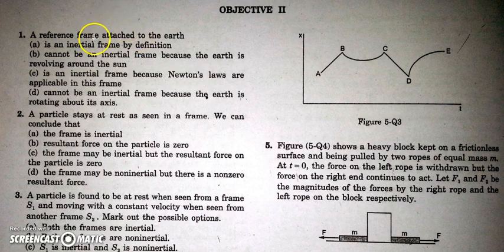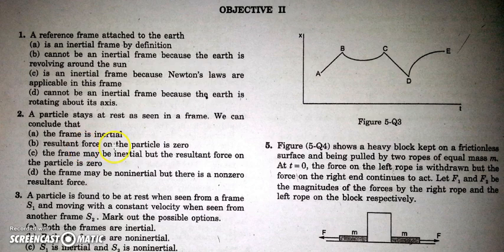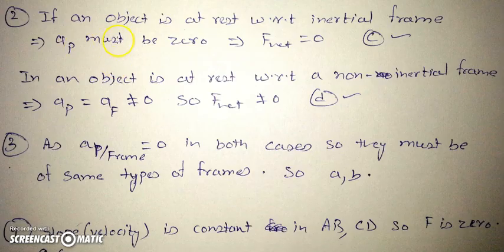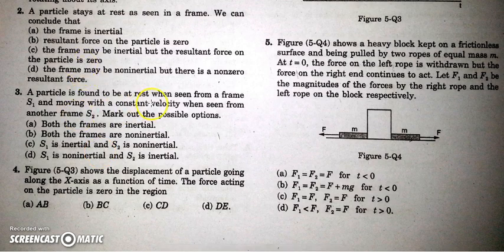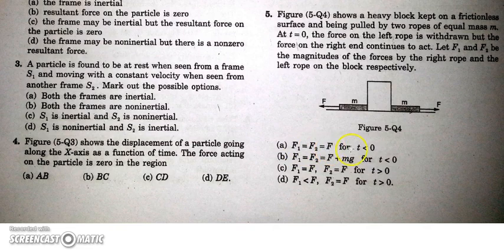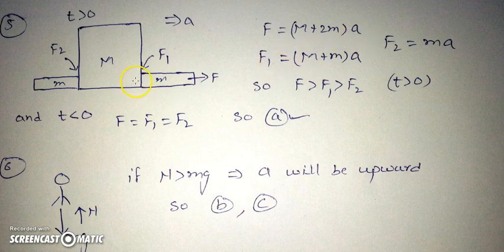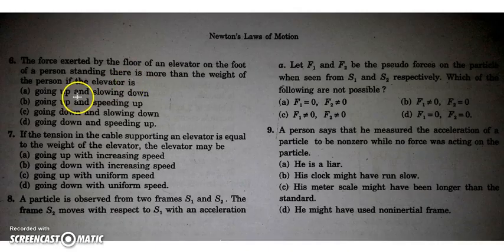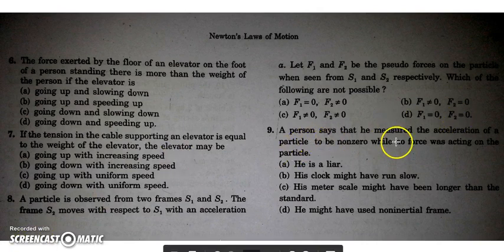H C VERMA OBJECTIVE 2 NEWTON'S LAWS OF MOTION